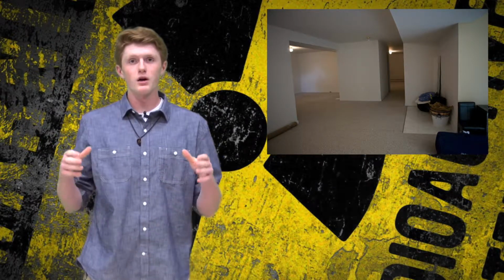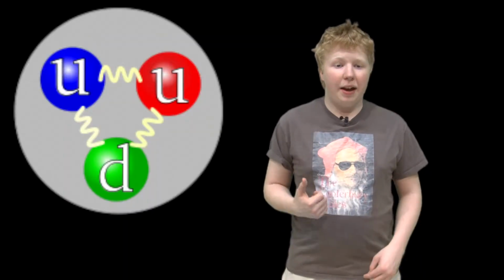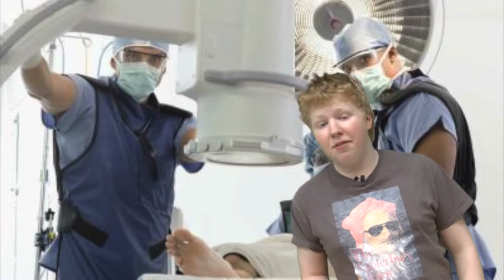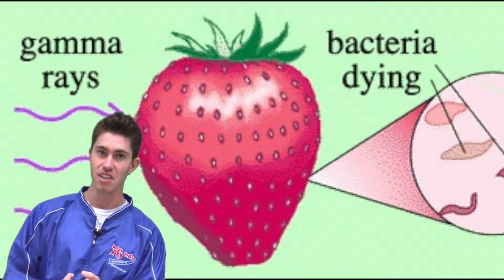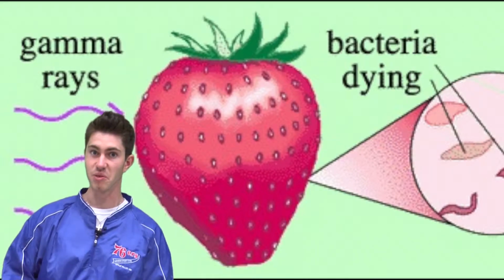Chem Final Project (Marcus, Jeremy, Colin)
This video is made for our final project in Mrs. Lee's Honors Chem class.